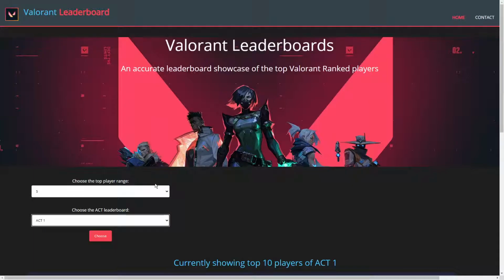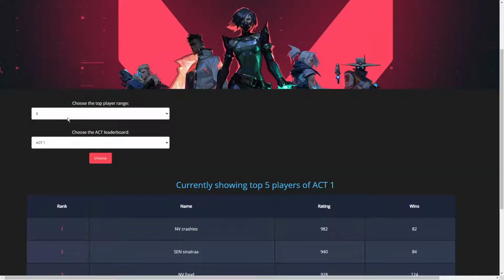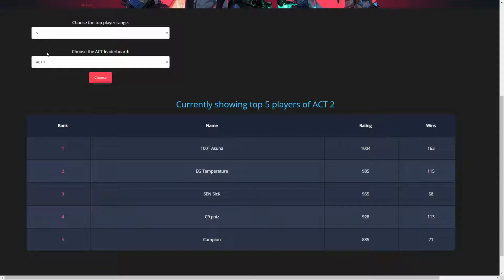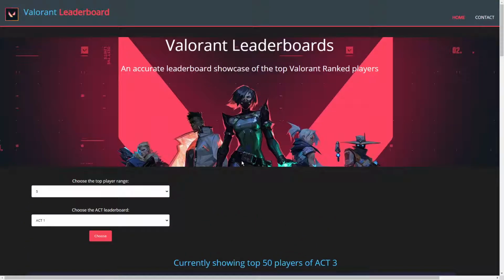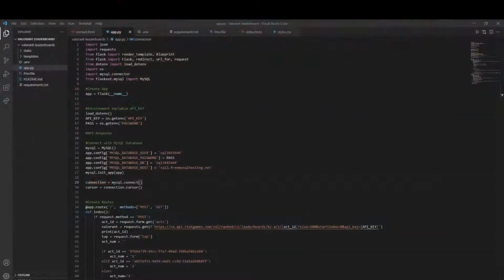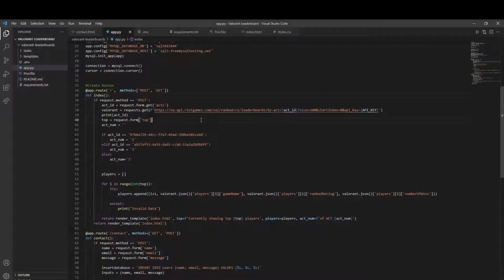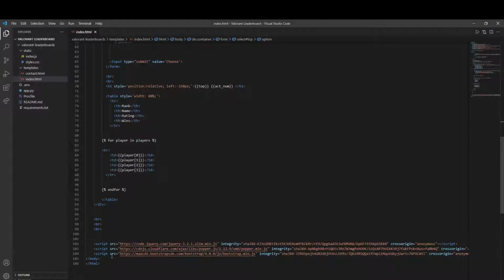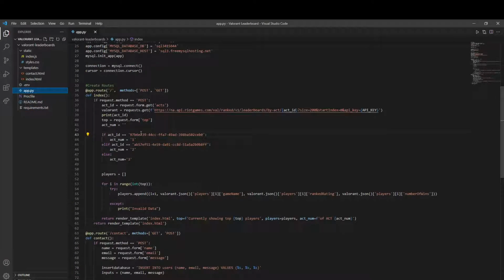Valorant Leaderboard Website (Riot API/ Flask)